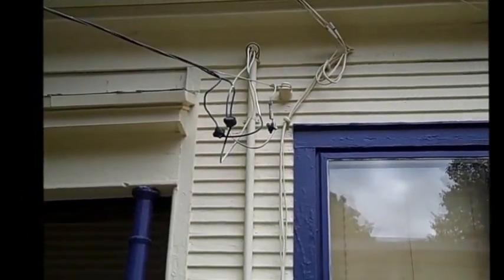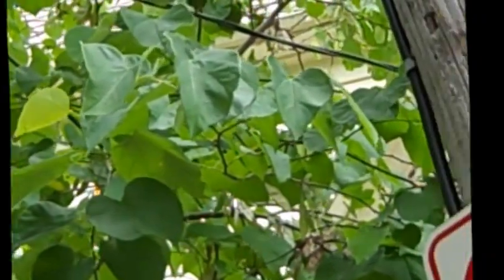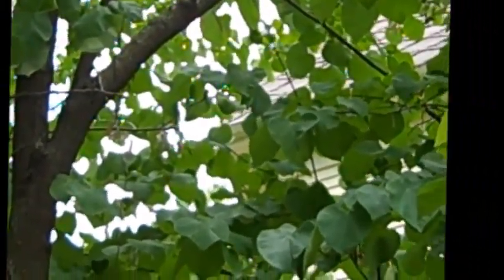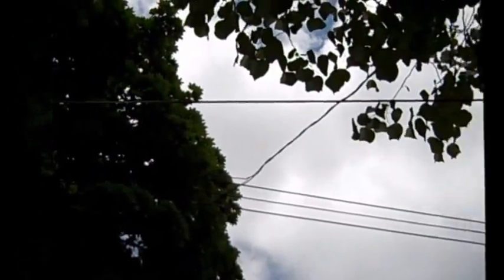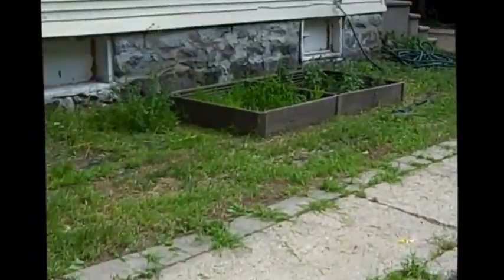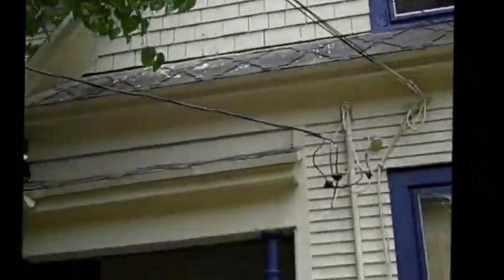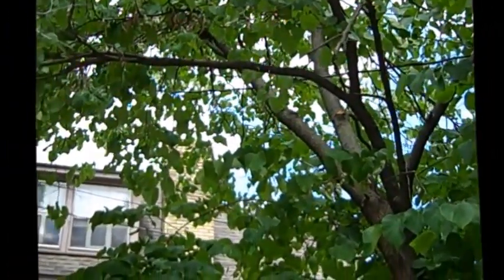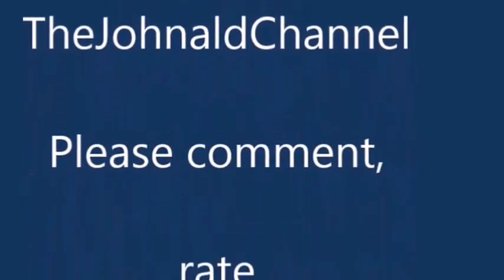Consumers energy there's still wires in my trees 7-5-2016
I post videos of me working on my rental properties and other things that interest me, hope it interests you as well.